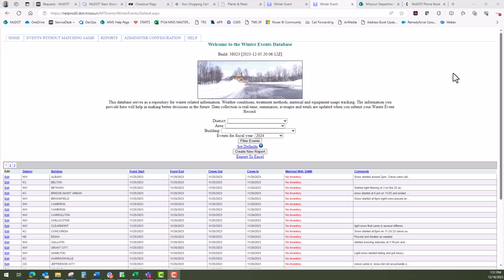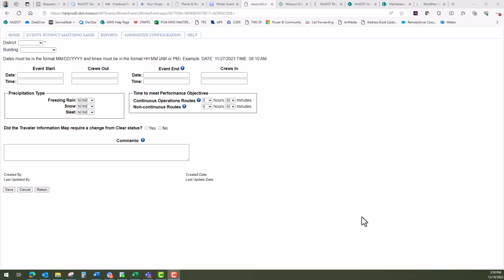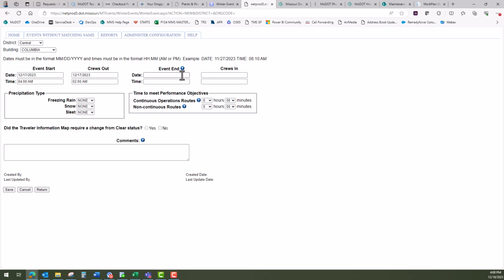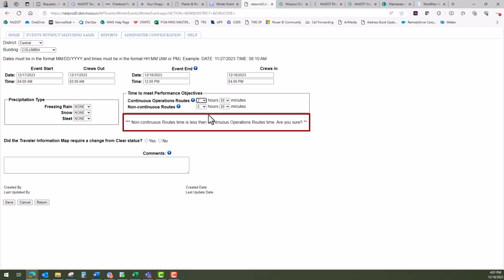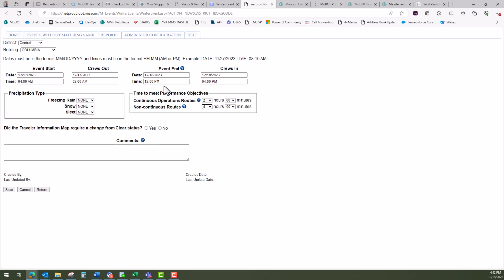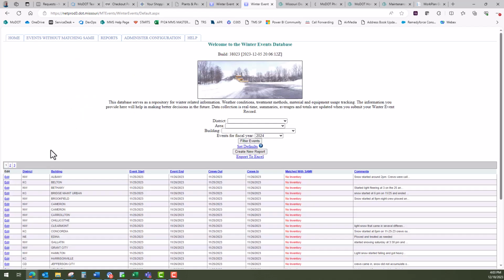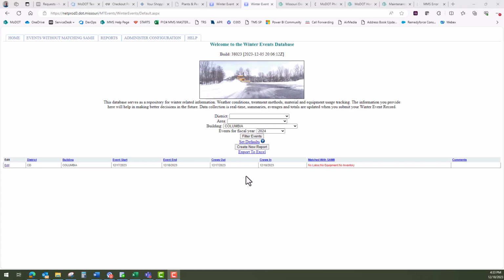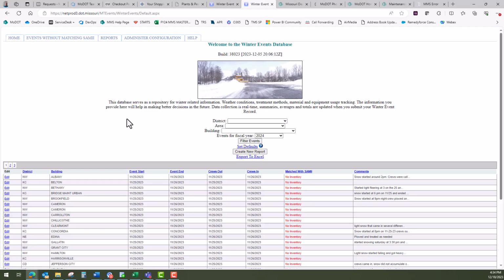Winter Events Demo